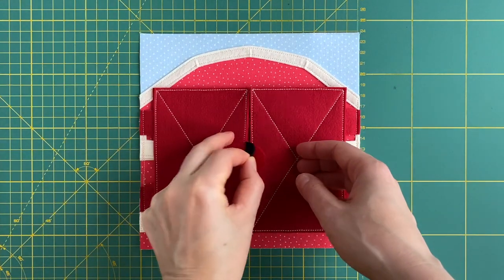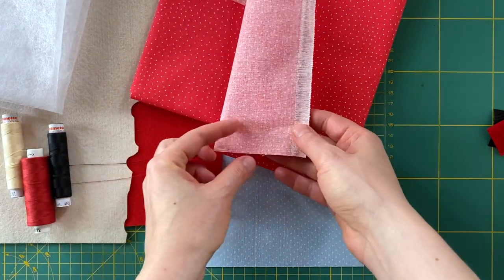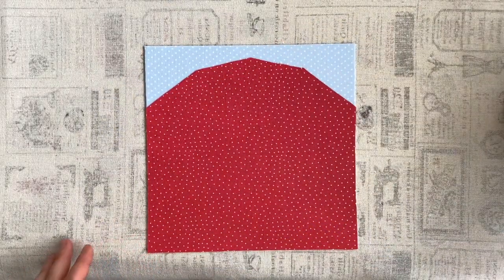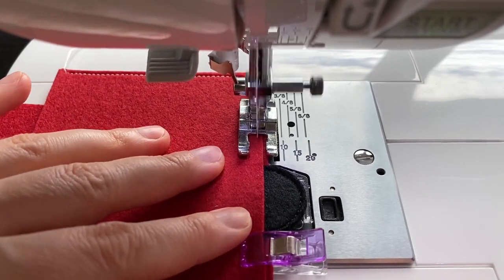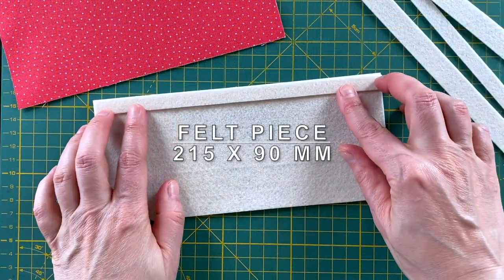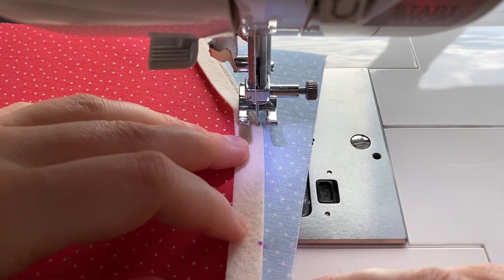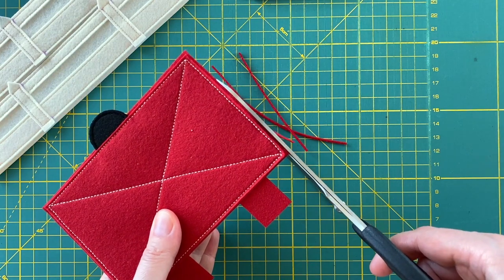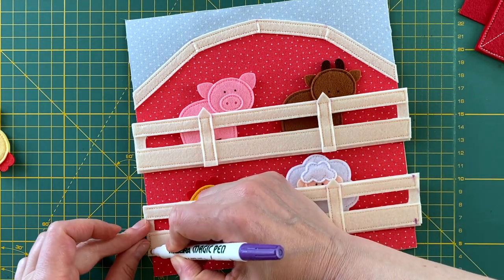Farm Barn Quiet Book Activity Page | Tutorial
Hey!
Today's project is the Farm Barn Quiet Book Activity Page. The size of the page is 20 x 20 cm.

Prym Self Threading Sewing Needles, here is a short guide on how to thread it

There are already about 50 templates for Quiet Book activity pages, templates for Memory Cards and Felt Puzzles.

To Buy A Finished Finger Puppets Set
To Buy A Book

And if you like to show extra gratitude for my content you can buy Super Thanks by clicking the Thanks button under my video. I would greatly appreciate your support!

I appreciate your being here! You are one of the few people who actually read my video description, so thank you!